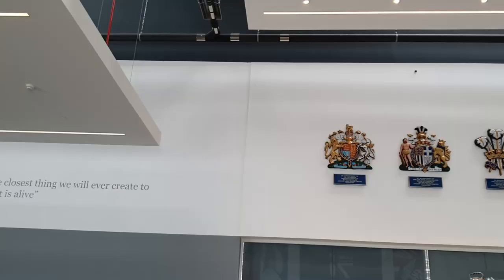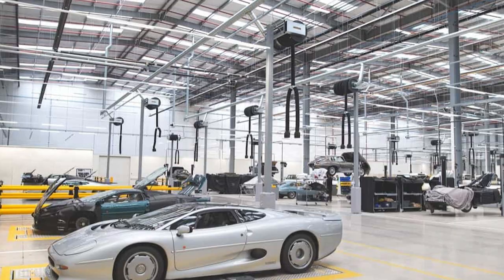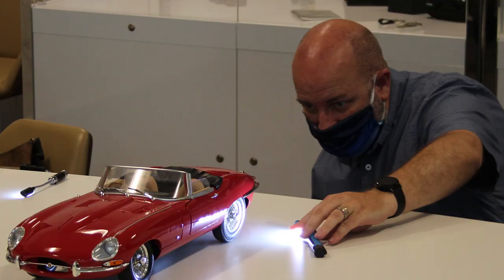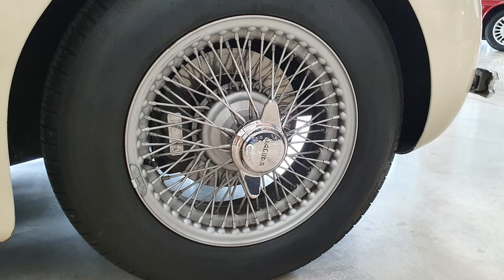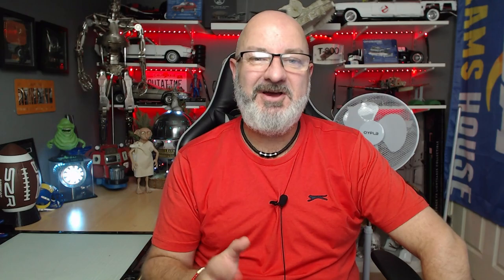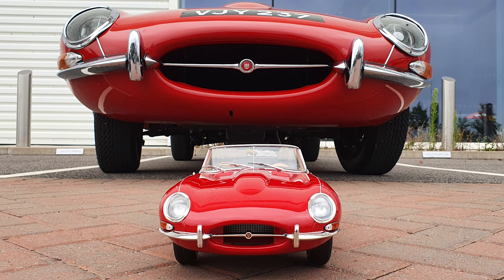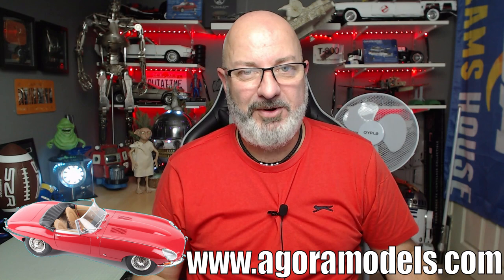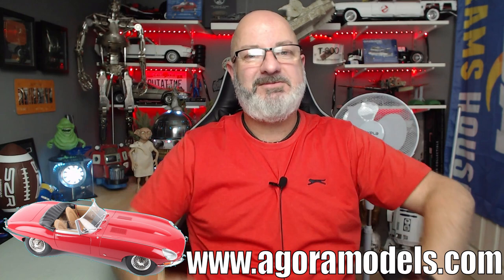The 1:8 Scale Jaguar E-Type Prototype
On Thursday 1st July 2021 myself and Ian Campbell got an invite from Agora Models and Jaguar / Landrover to view their Classic facility in Coventry.

The Silver and Gold Editions of this model are very limited so get your orders in now.

You can get a look at the this vehicle by checking out Agora Models YouTube page at

This is a 1:8 scale model of the 1961 Jaguar Roadster E-Type (XK-E) The collection is complete over 12 packs.